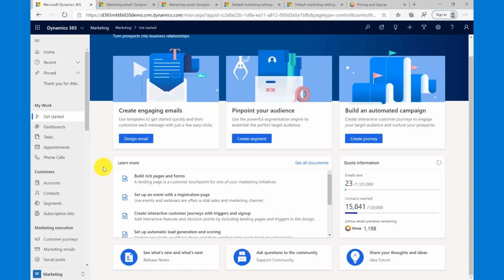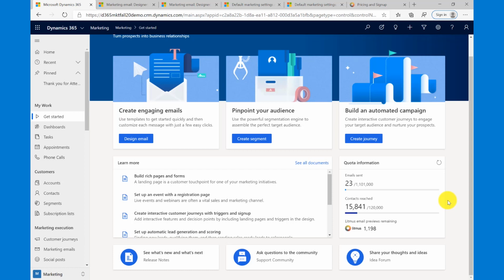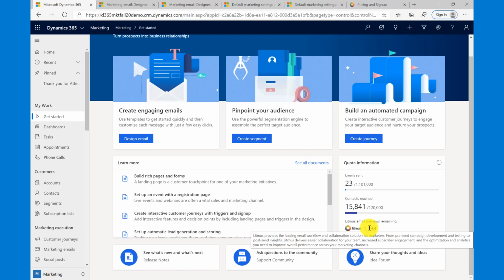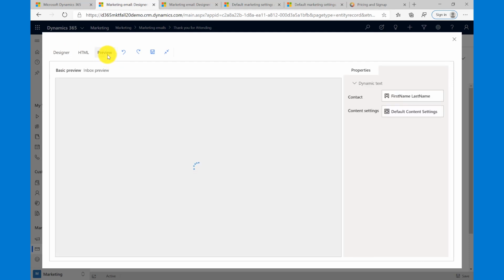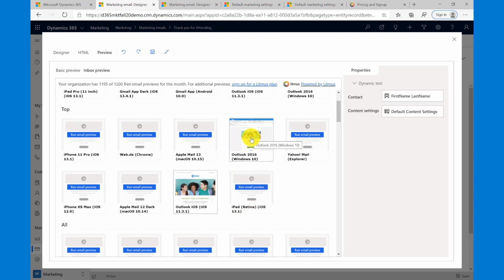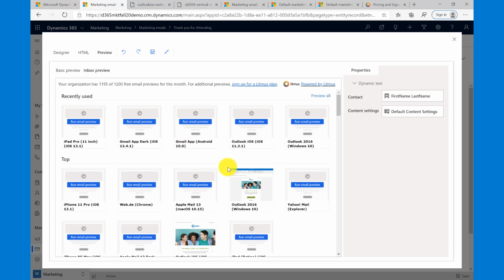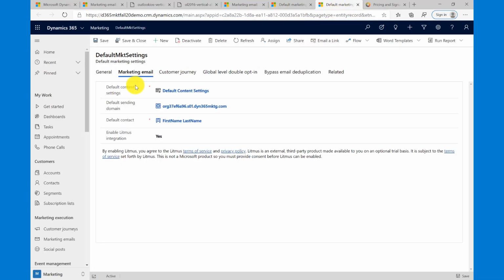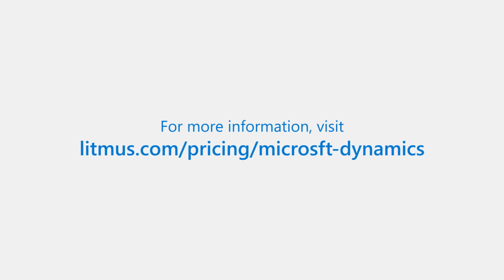Introducing email previews in Dynamics 365 powered by Litmus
Today most marketing automation tools including Microsoft Dynamics 365 Marketing provide either omnichannel or multi-channel experiences for most organizations to engage with their end users. In this video, we'll cover Litmus capabilities, benefits, and how it integrates within Dynamics 365 Marketing.